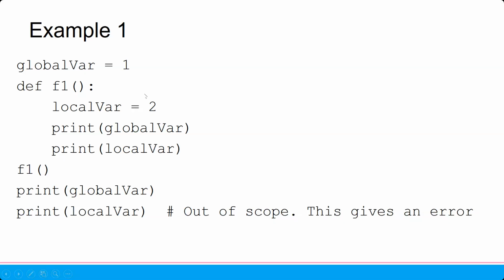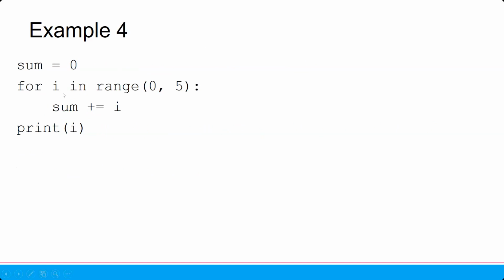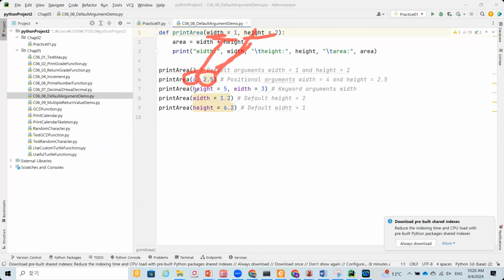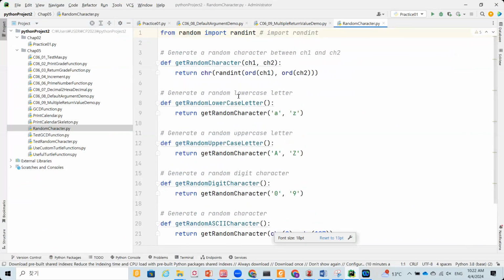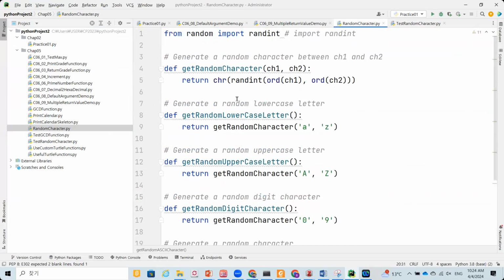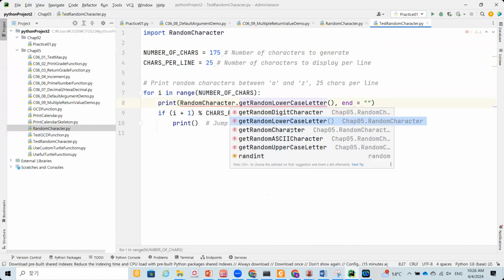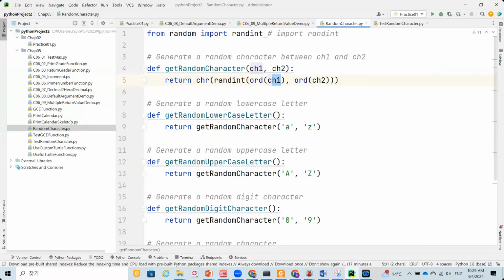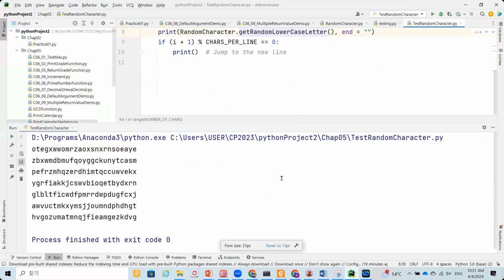20240404 - Computer Programming - Repetition